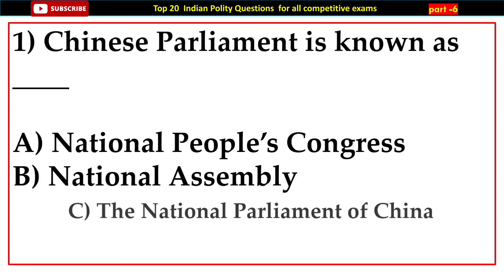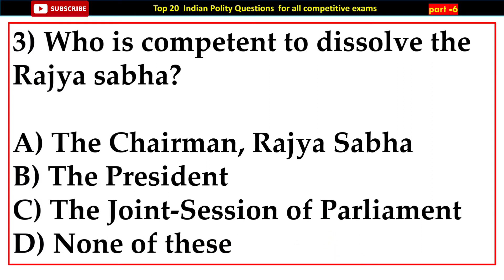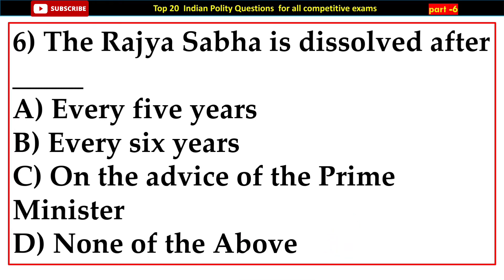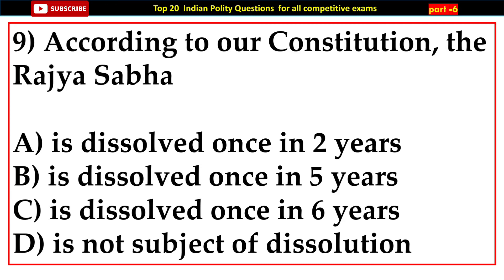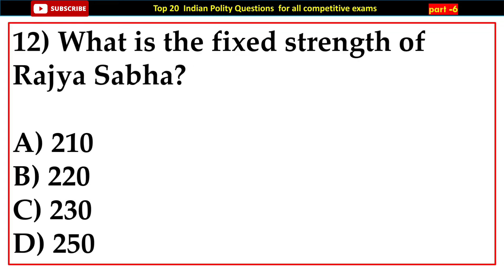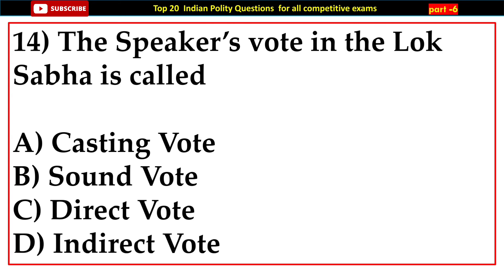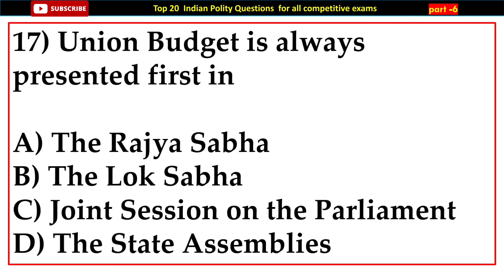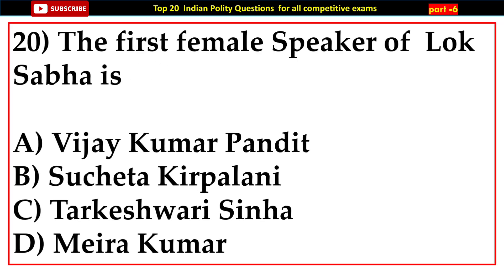Indian Polity General Knowledge questions and answers | Part 6 | Polity GK in English | M Laxmikanth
About Gkgigs-
GKGIGS youtube channel Completely covers General knowledge questions and answers from all topics like  General Science, Ecology & Environment, Art & Culture, Sports, Healthcare, Communication, Geography, History, Polity, Economy, Business,  Education & Career, IT & Computers and Technology.

These videos will help you to crack all competitive exams like UPSC, BANK, SSC, RRB, and interviews.

You can trust our channel for your growth and knowledge.

In this video, I discussed the top 20 Indian polity general knowledge questions and answers for all competitive exams. This is the part six video.

Questions used in this Video -
1) Chinese Parliament is known as ____
2) The Indian Parliament consists of
3) Who is competent to dissolve the Rajya sabha?
4) Rajya Sabha enjoys more power than the Lok Sabha in the case of
5) The tenure of the Rajya Sabha is
6) The Rajya Sabha is dissolved after _____
7) The upper house of the Indian Parliament is known as _____
8) How many members are nominated by the President in the Rajya Sabha?
9) According to our Constitution, the Rajya Sabha
10) The resolution for the removal of the Vice-President of India can be proposed in
11) Which one of the following states has the lowest number of elected members in the Rajya Sabha?
12) What is the fixed strength of the Rajya Sabha?
13) Which are the two states (other than U.P) having the highest representation in Lok Sabha?
14) The Speaker’s vote in the Lok Sabha is called
15) The maximum strength of the Lok Sabha, as stipulated in the Constitution of India, is
16) The number of Anglo-Indians who can be nominated by the President to the Lok Sabha is
17) Union Budget is always presented first in
18) The Council of Ministers of the Indian Union is collectively responsible to the
19) What could be the maximum time limit of ‘Zero Hour’ in the Lok Sabha?
20) The first female Speaker of  Lok Sabha is

1) Indian polity by M Laxmikanth book for competitive exams
2) Indian polity, Indian economy, and Indian geography books combo
3) NCERT 40 Books Set for UPSC Exams
4) INDIAN ECONOMY For Civil Services, Universities, and Other Examinations
5) Indian Art and Culture for Civil Services and other Competitive Examinations
6) 27 Years UPSC IAS/ IPS Prelims Topic-wise Solved Papers 1 & 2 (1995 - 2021)
7) Pen Drive for IAS-CSAT (English) [CD-ROM]
8) IAS-CSAT (Hindi) [CD-ROM]
9) IAS-CSAT (English) [CD-ROM]
10) GENERAL KNOWLEDGE PACK FOR ALL EXAMS ((250 Topic Wise Tests, 10 Subject Wise Papers) & 15 topic wise E-Books) [CD-ROM]
11) Combo of General Knowledge books for Class 1 and 2

Indian polity,
most important gk,